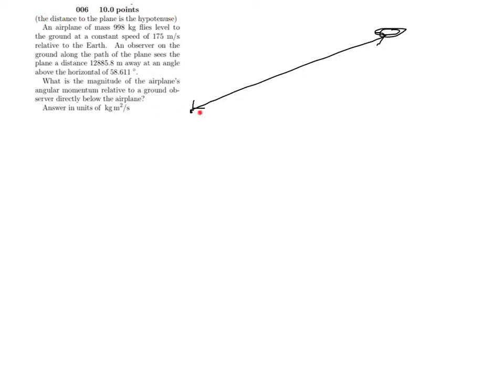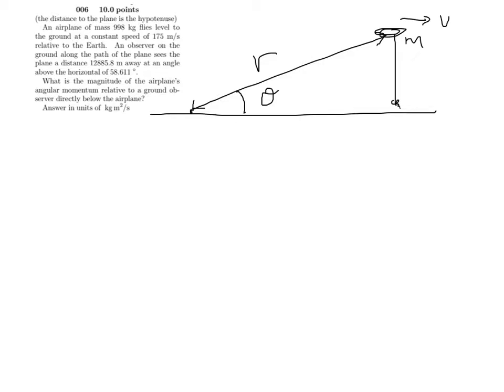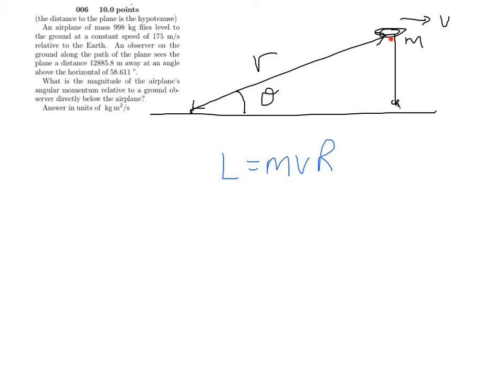AP HW 04.5 Q06